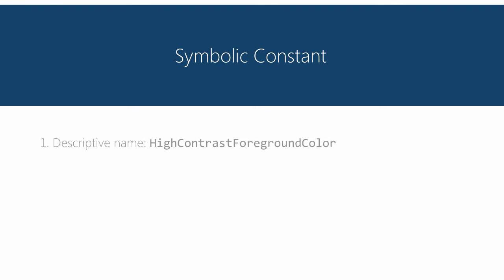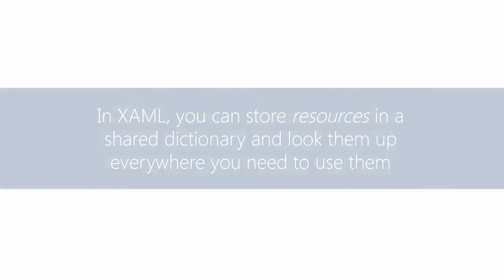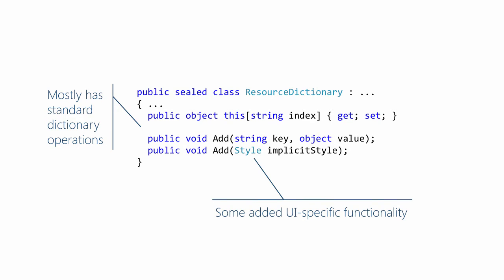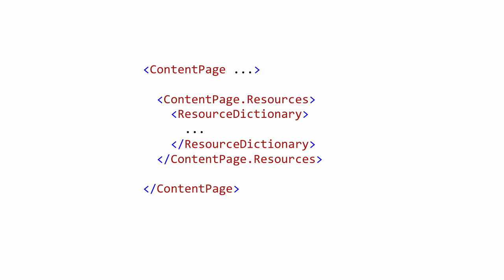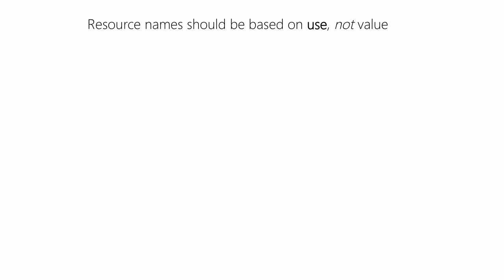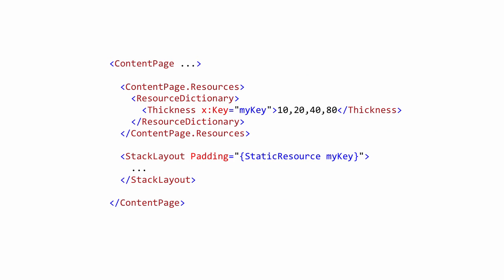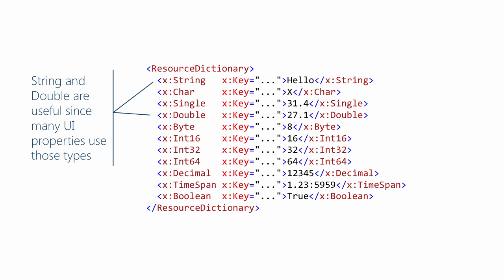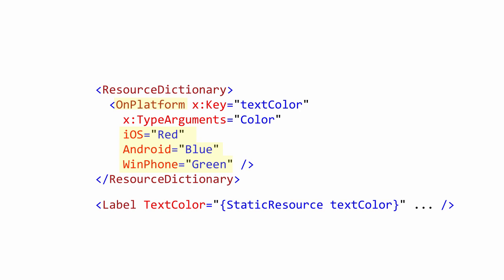[XAM140] Define and Use Resources in Xamarin.Forms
These videos are part of the free live training available from Xamarin University.